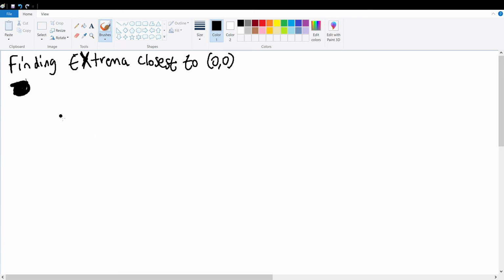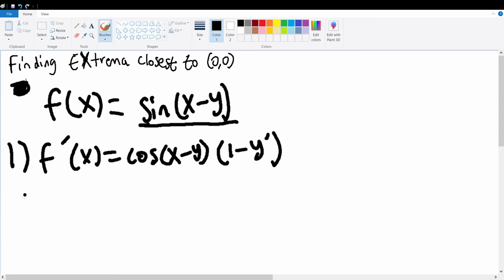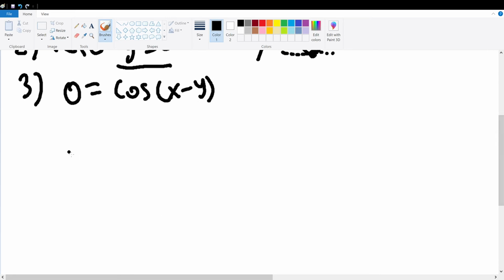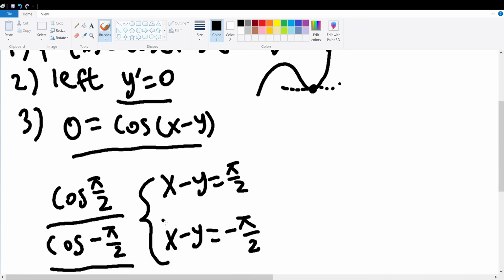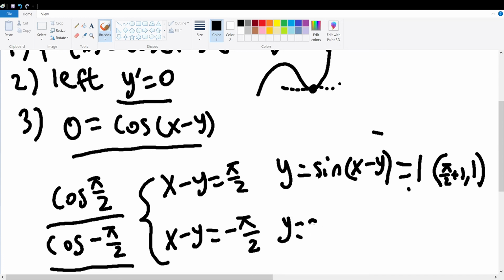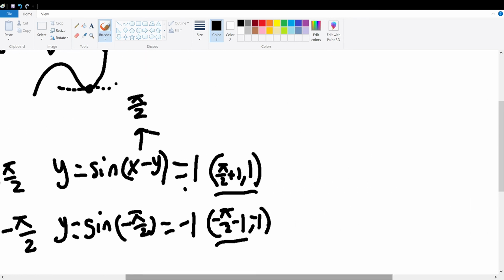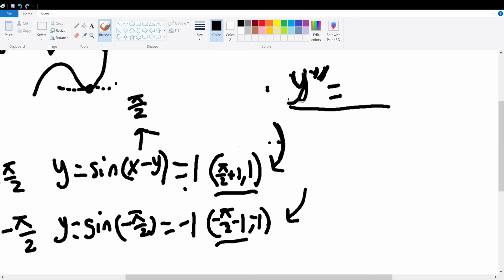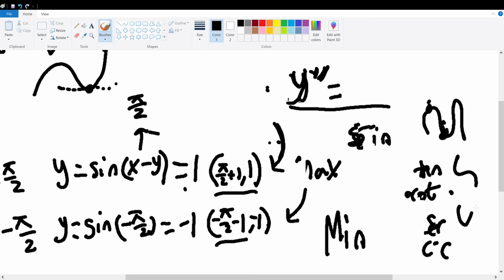Finding Extrema Closest to Origin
How to find Extrema